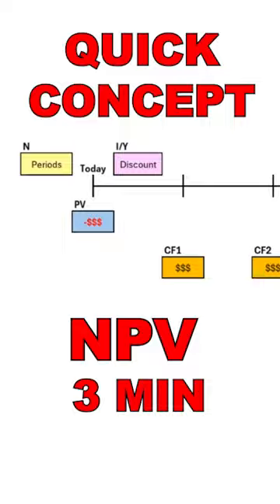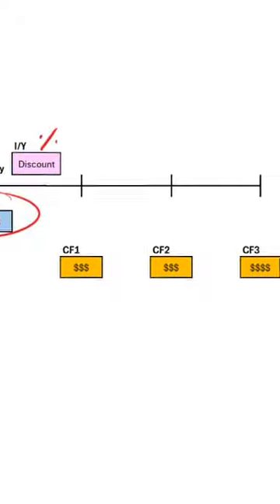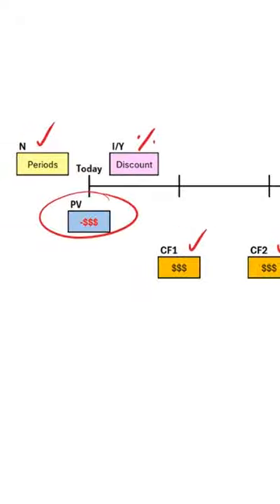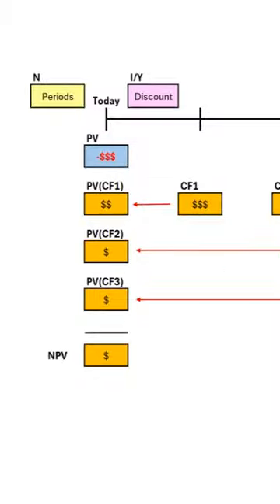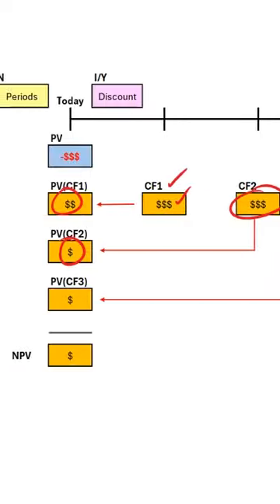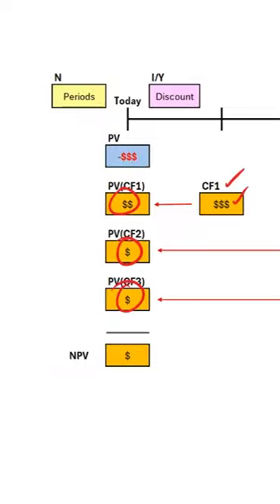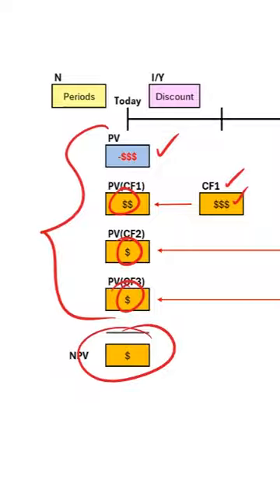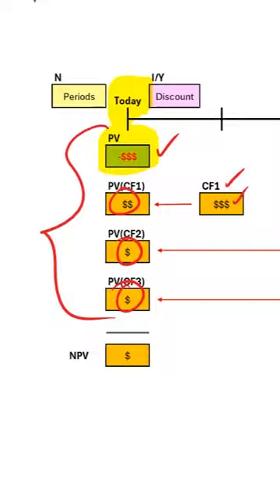Learn NPV Concept in 3 Min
Confused about net present value (NPV)? This short explains how future cash flows are discounted to today’s dollars and why NPV is used to evaluate investments.

Learn how:

Present value works

Cash flows are discounted over time

Initial investment is compared to future cash flows

NPV helps decide if a project is worth accepting

Essential for finance, accounting, and business students studying capital budgeting, TVM, and investment analysis.